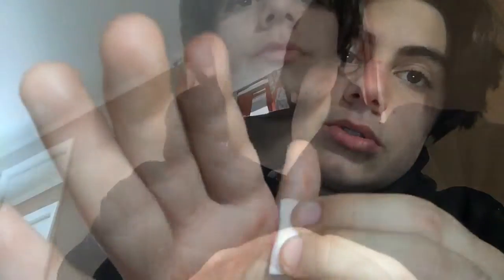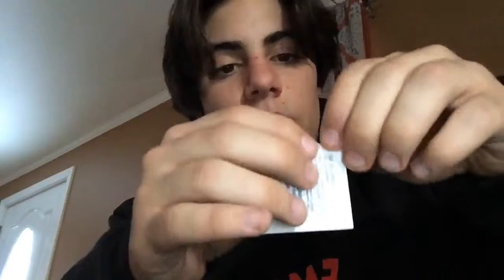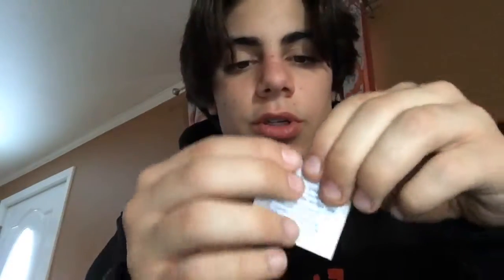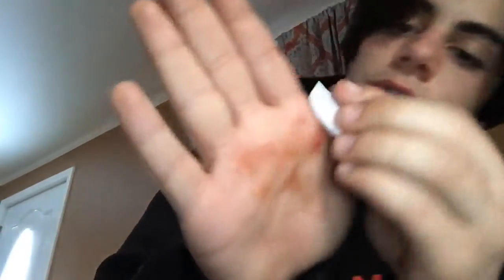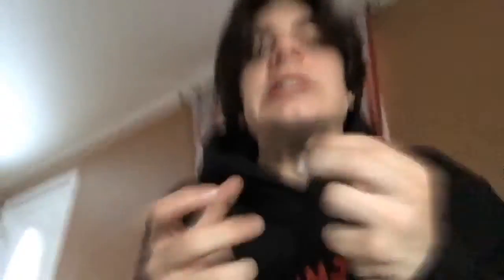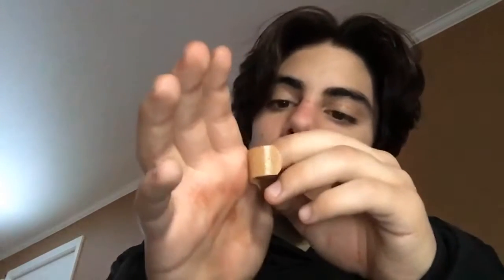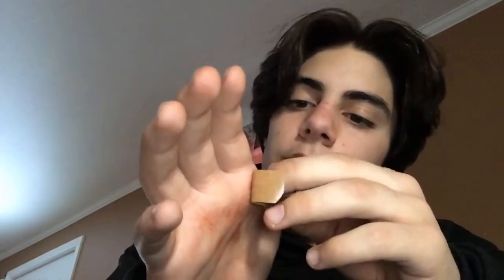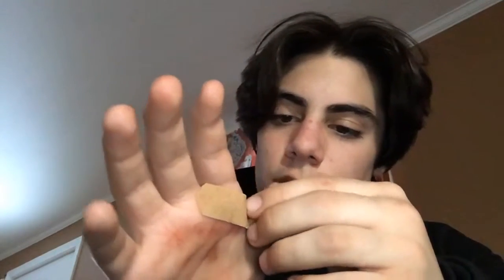Wound Cleaning With Dr. RG Choncho